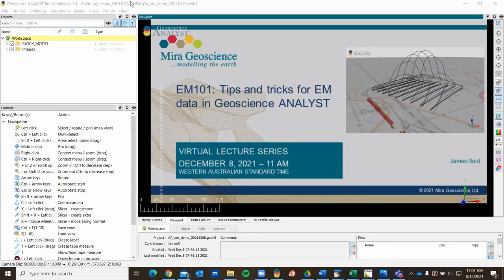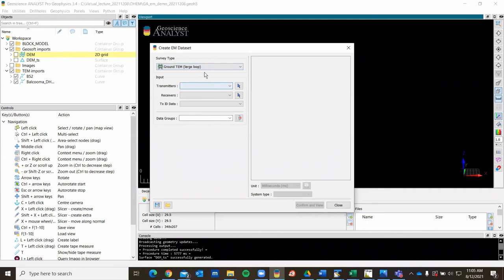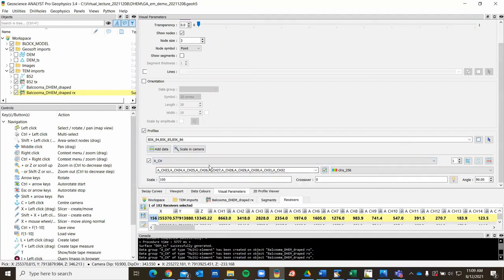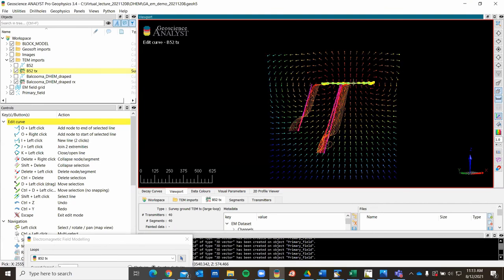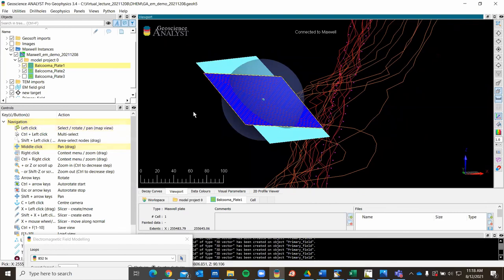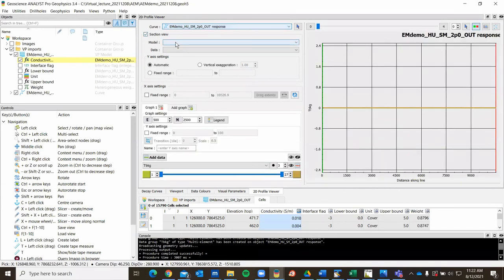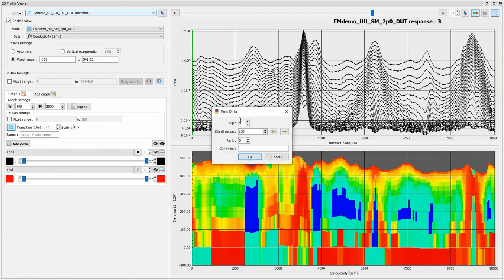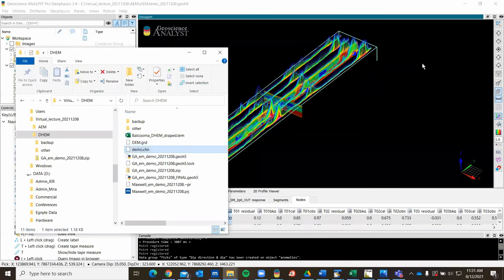EM101: Tips and tricks for EM data in Geoscience ANALYST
Learn how to import and plot EM data, primary field calculations (Electromagnetic Field Modelling), and use of Maxwell link in Geoscience ANALYST. It's never been this easy! Wish to skip to a section?

0:00 Intro
1:26 Import downhole EM & DEM data
3:52 Create EM dataset
5:33 Visualize Decay Curves
7:54 Visualize channels as profiles
9:20 Compute EM primary field
13:12 Maxwell link
16:28 Target EM plate with drillhole
18:36 Visualize plates with geological model
20:08 Import airborne EM VP model
21:04 Visualize data in 2D Profile Viewer
24:26 Pick and rate points in 2D Profile Viewer
27:05 Visualize channels as profiles
28:00 Outro

More details about the software:
Geoscience ANALYS Pro offers low-cost tools for interpretation, targeting, drillhole design, and geophysical inversion.